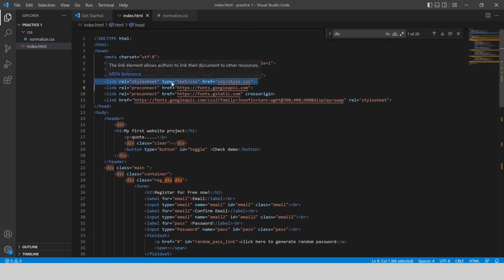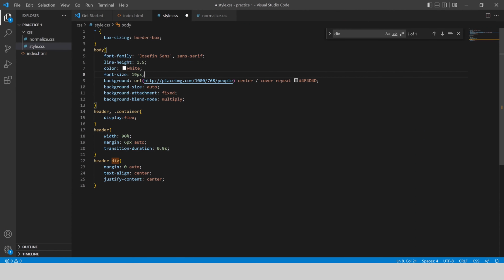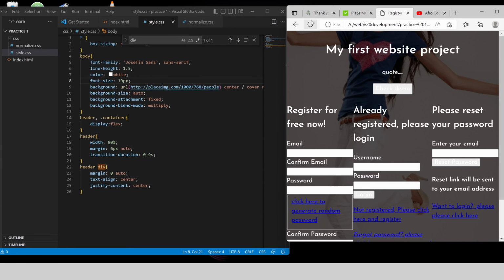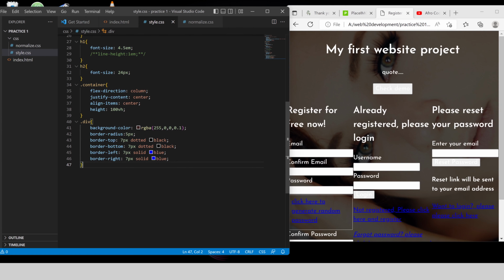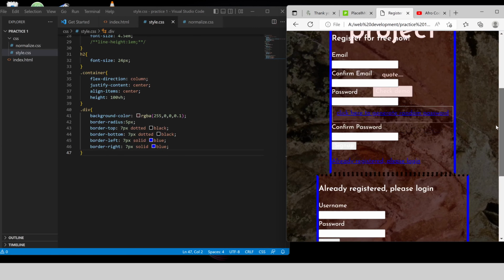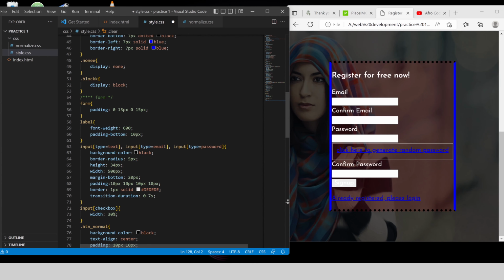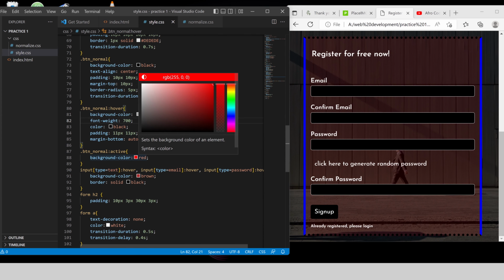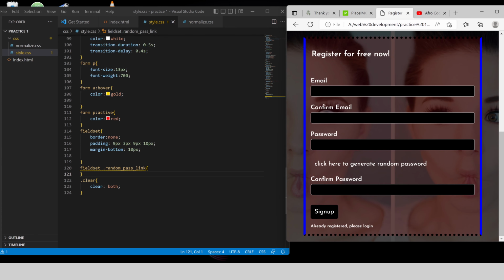Chapter 4: CSS - JavaScript Random quote and random password generator with toggle button / links